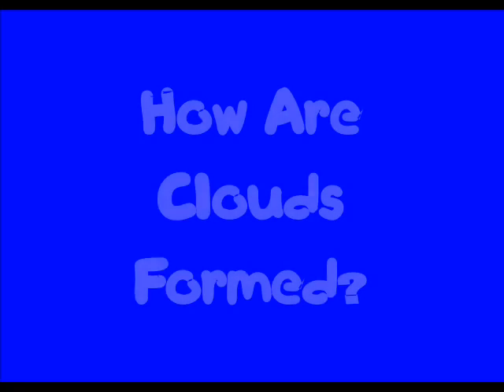☁️ Cloud in a Bottle Experiment ☁️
0:00 - How Do Clouds Form?
0:32 - Lets Make A Cloud In A Bottle
1:52 - Explanation Experiment
2:18 - Get Your Head Out of the Clouds

Objective: To understand cloud formation

Materials Needed:
 ~ Small Pop Bottle
 ~ Water
 ~ Piece of Paper
 ~ Lighter
 ~ Adult (younger scientists)

Step 1) Fill your pop bottle with hot water, then dump the water out and quickly screw the cap back.

Step 2) Light a slip of paper on fire and place this in the bottle and again quickly screw on the cap back.

Step 3) Squeeze the bottle and then release the pressure and observe what happens in the bottle.

HOW DOES IT WORK:
coming soon..

LEARN  MORE ABOUT; "WATER CYCLE"